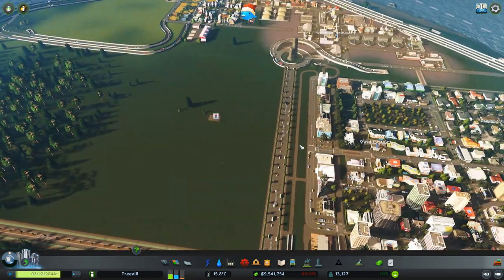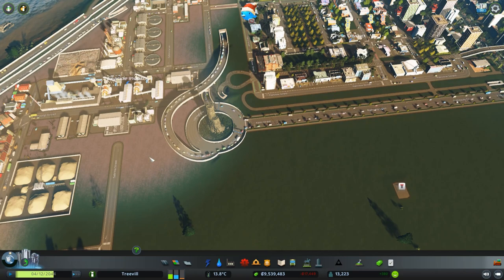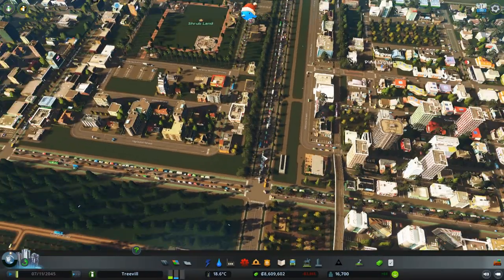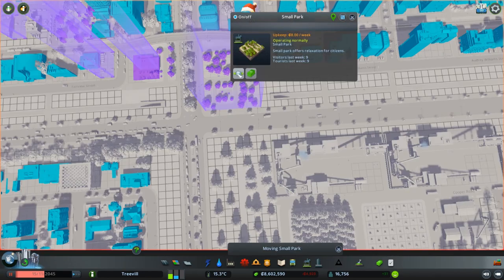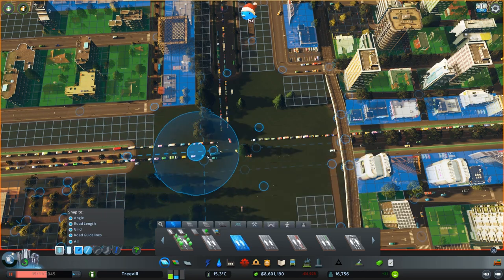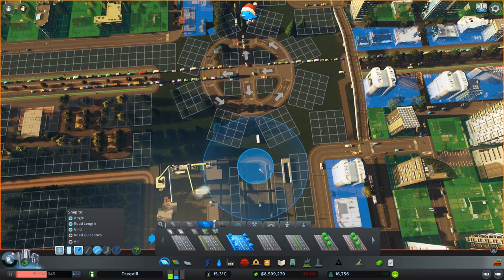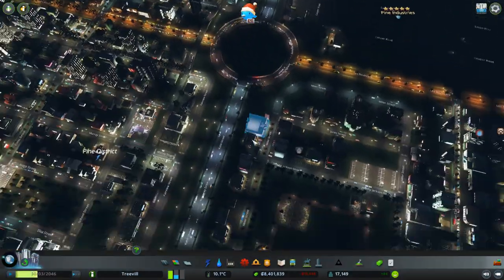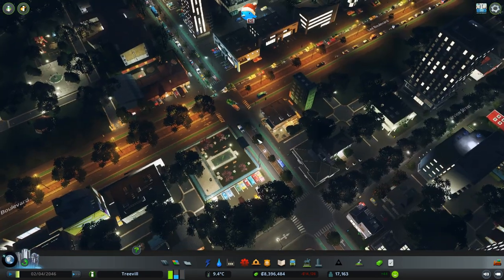Treevill: Fixing Incoming Traffic | Se1 Ep15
Welcome back to another let's play for Cities Skylines. Today we worked on fixing traffic while we built the other section of the city. We also figured out part of the issue when it comes to the traffic problem and hopefully by the next episode we will be able to sort out the last of the problems.

► Season: 1
► Episode: 15

═══ Video Chapters ═══
0:00 - Intro
0:08 - Possible fix
3:05 - Working on the last city part
6:42 - Setting up trams
9:40 - Making a park
14:18 - A new issue
17:15 - Backed up once more
21:07 - More roundabouts really?
23:17 - Watch Next!

═══ Music & Sounds ═══
► Voiceover/Narration
► Game Music and Sounds
► Intro
     Artist: NEFFEX
     Genre: Alternative & Punk
     Mood: Happy
     Released: 2022
► Timelapse 1
     Title: Club
     Mood: Bright
     Released: 2018
► Timelapse 2
     Title: Nimbus
     Artist: Eveningland
     Genre: Dance & Electronic
     Mood: Happy
     Released: 2018
► Timelapse 3
     Artist: Geographer
     Genre: Dance & Electronic
     Mood: Inspirational
     Released: 2018
► Outro
     Artist: NEFFEX
     Genre: Hip-Hop & Rap
     Mood: Happy
     Released: 2022